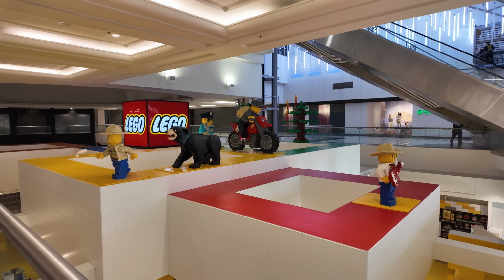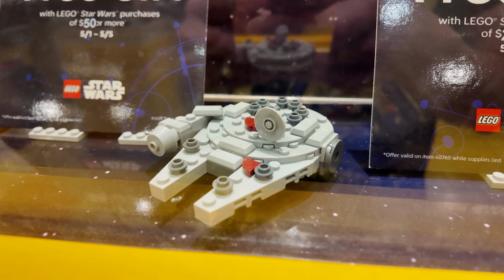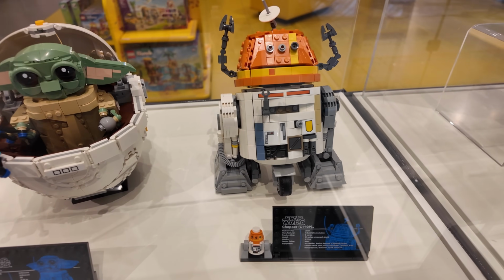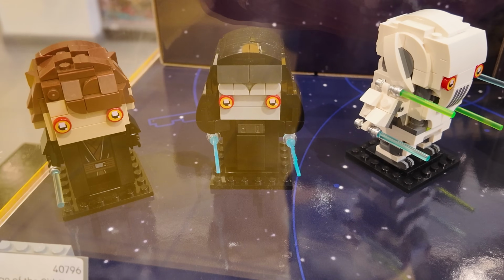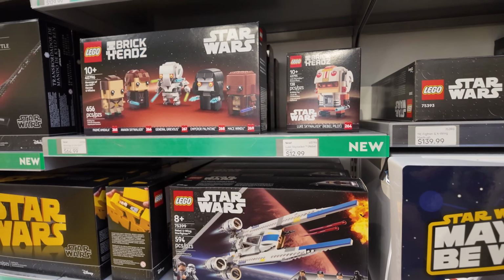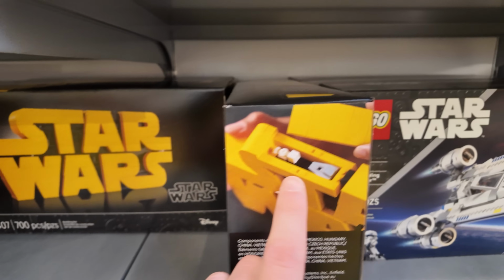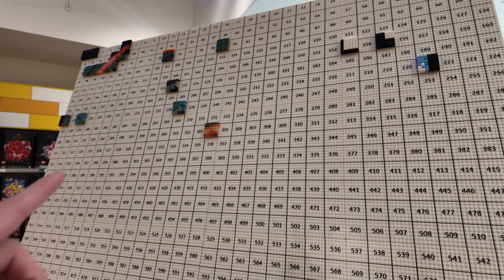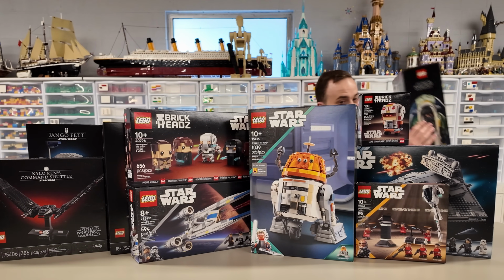LEGO Store Shopping MAY 2025! HUGE HAUL!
Join the stream (May 4th, 11am MT) for a chance to win all 9 newly released Star Wars sets in honor of May the 4th AKA Star Wars Day! Plus, I'll be auctioning a TON of super snazzy minifigures and sets!
Join Whatnot and get a $15 credit toward your first purchase